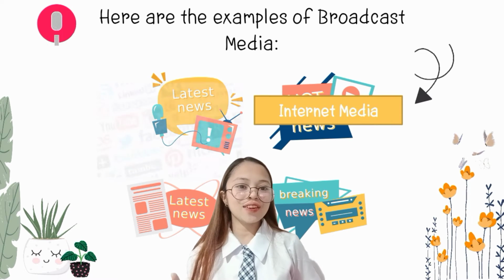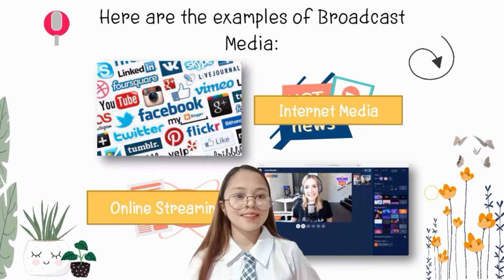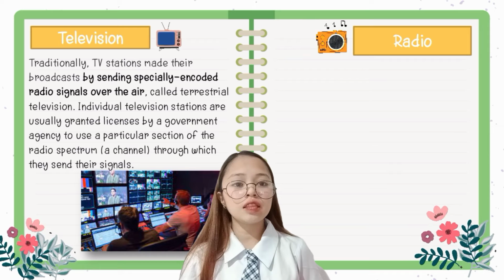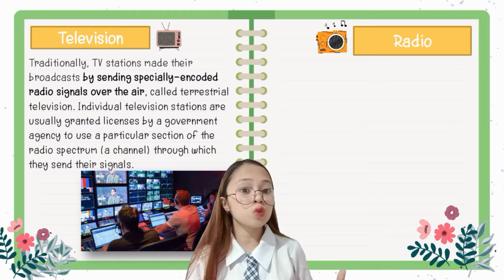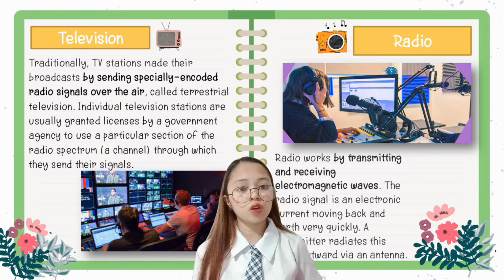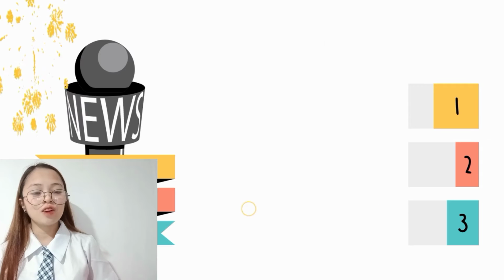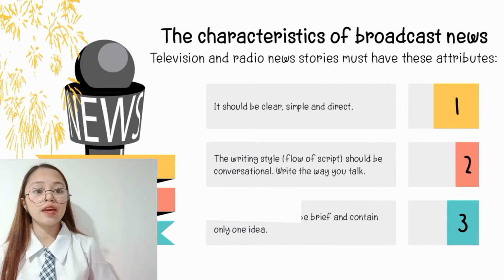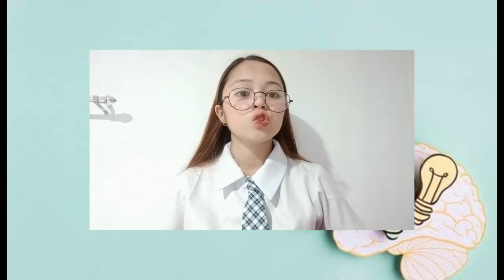ENG 116- CAMPUS JOURNALISM (INTRODUCTION TO BROADCAST MEDIA ) YAMOWAY, CAROL JANE I. ENG 3-B